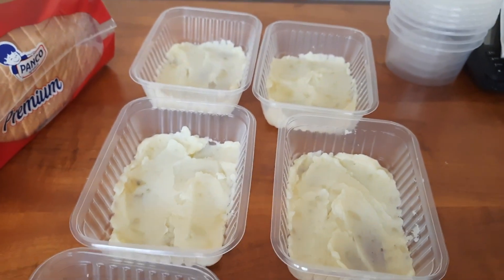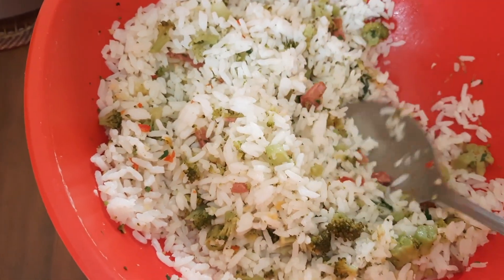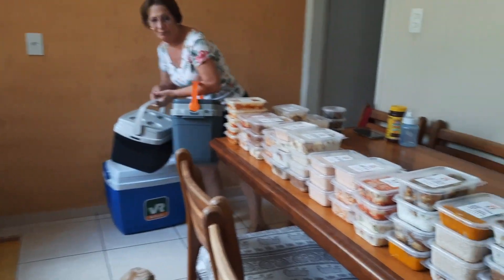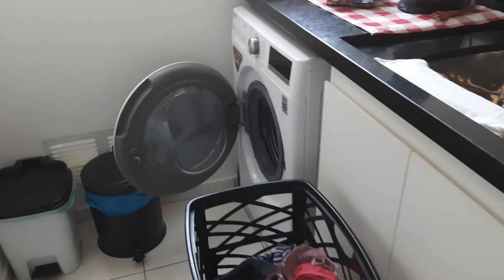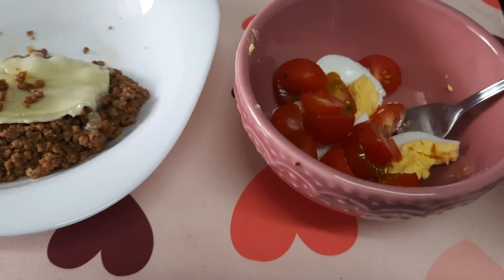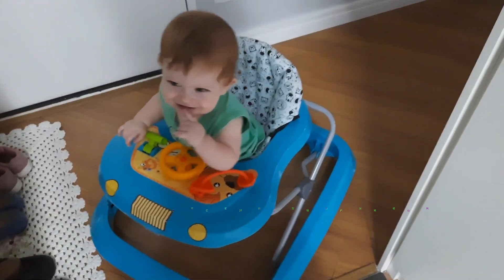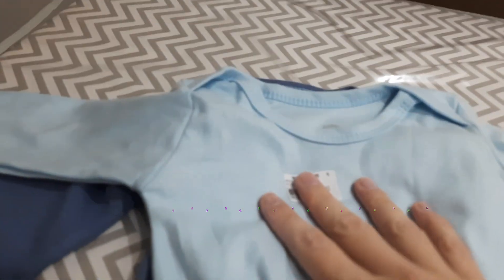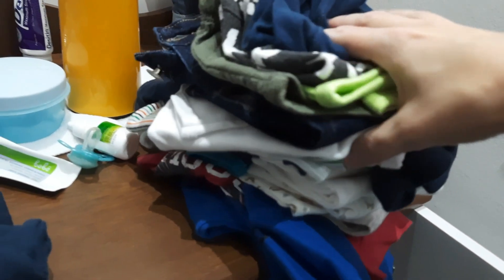Dia de feirinha (mais de 50 marmitas)/hot dog no pote/Nicolas perdeu muita roupinha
Obrigada pelo carinho e por assistir! Gostou? Não esqueça de

Um grande beijo